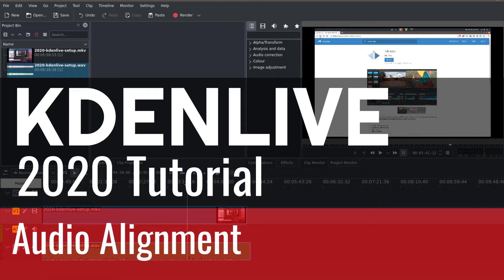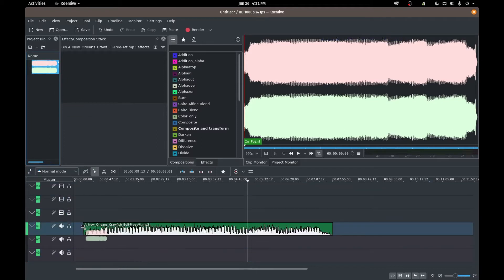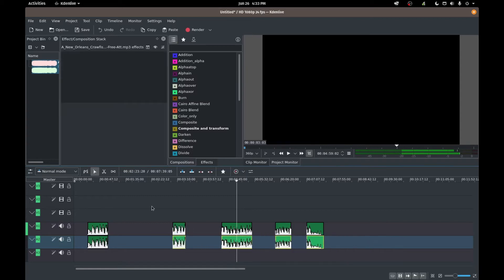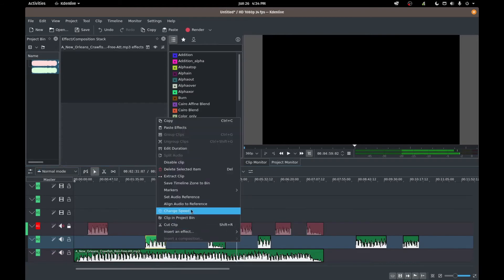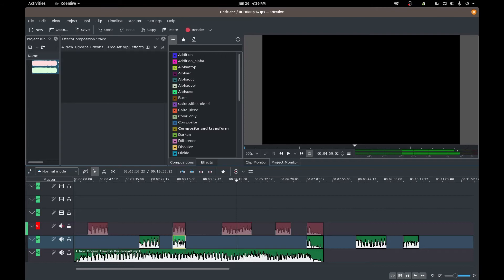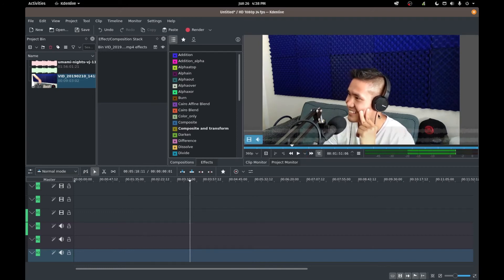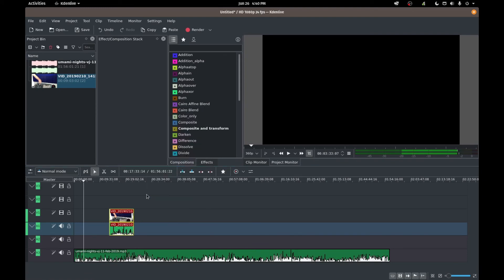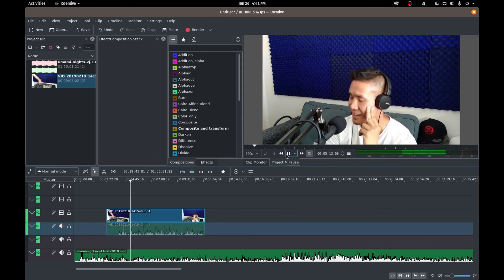14 - Audio Sync - Kdenlive 2020 Tutorial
In this video, we are going to learn how to use the Batch Audio Alignment function in Kdenlive. This function is useful for aligning or syncing audio from different audio/video clips to a reference audio clip.

Links:
Kdenlive 20.04 Release